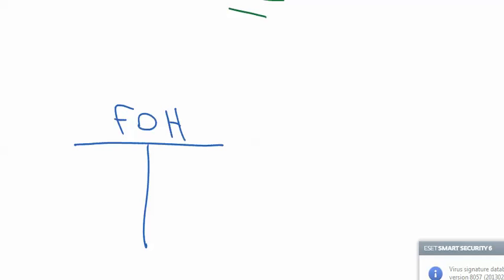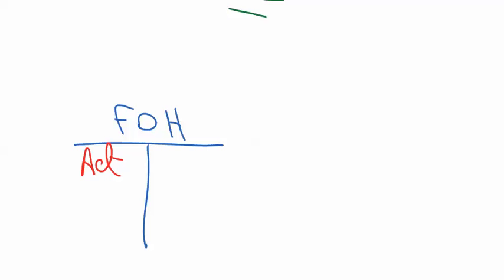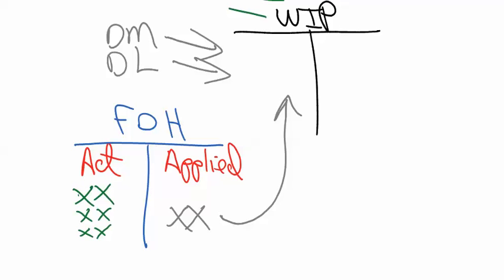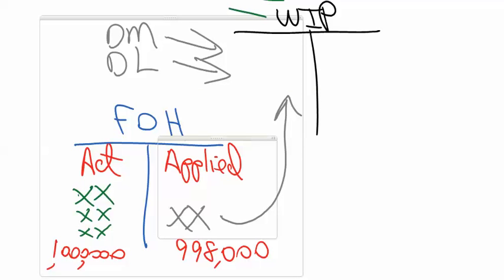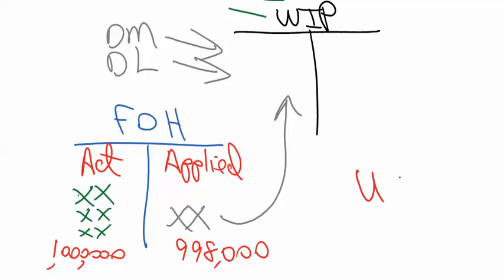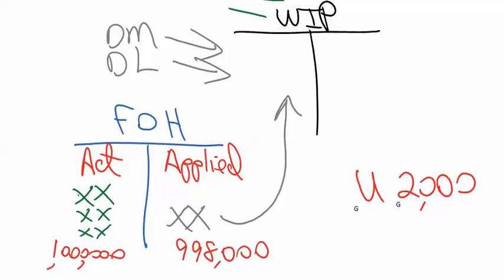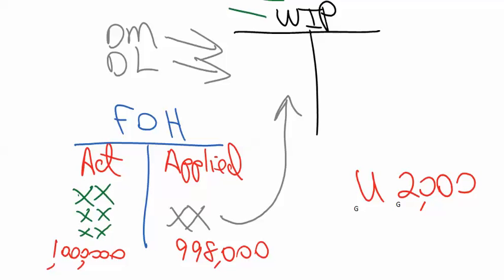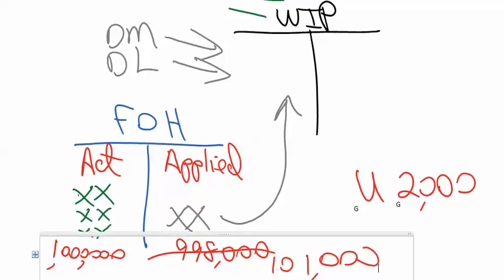1B ch-2 FOH Over/under applied